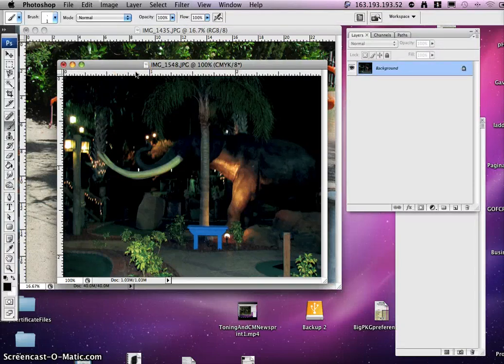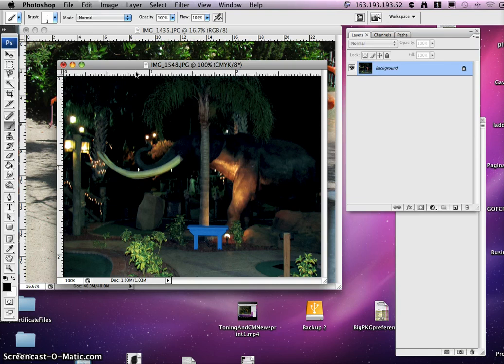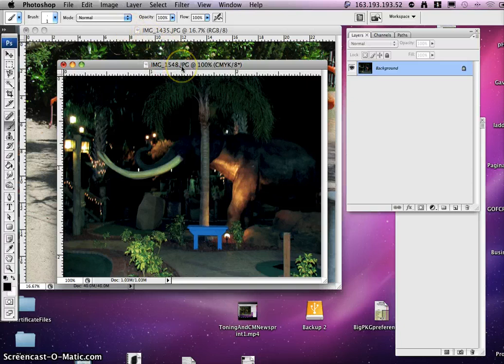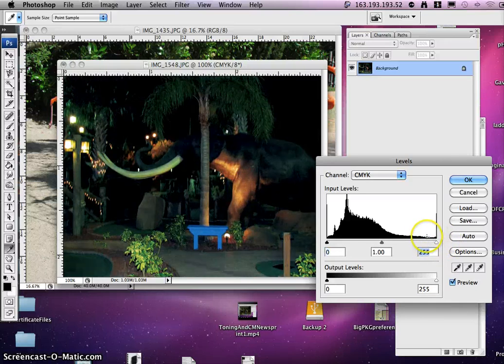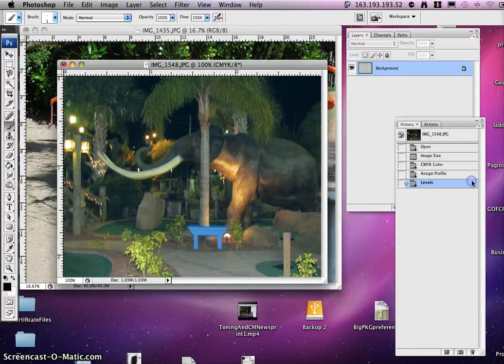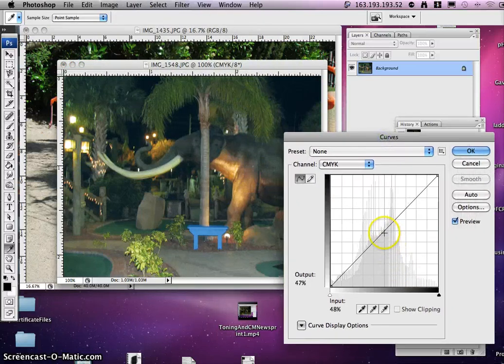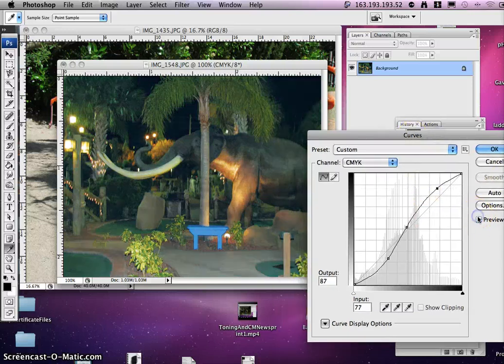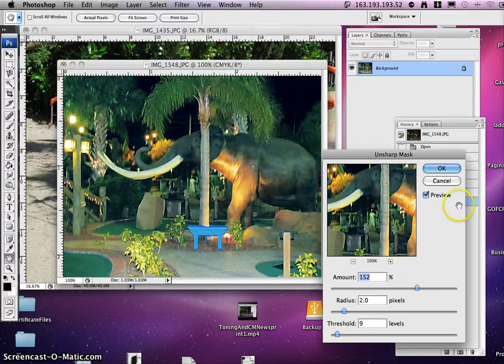Part 3-NewsprintToningandColorManagement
This is the 3rd in a 4 series of tutorials to demonstrate how to quickly resize, apply color management and tone a photo for newsprint.  All of these 4 should be used and no skips should be stepped.  This is not the only way to go about toning or applying color management for newsprint reproduction, but this is one that has served me well based on my experiences and knowledge of newspaper production processes and digital graphics.